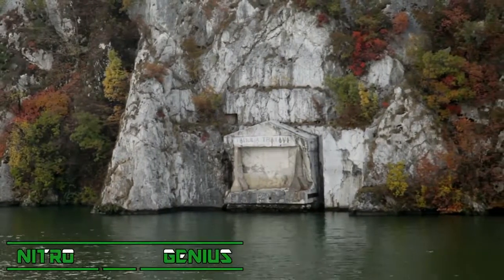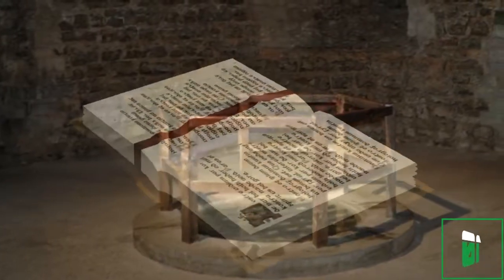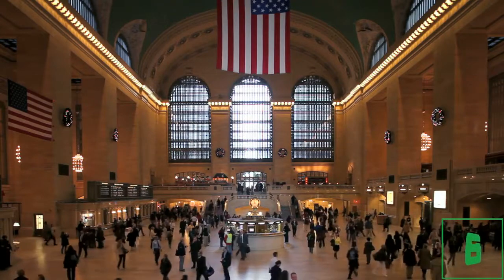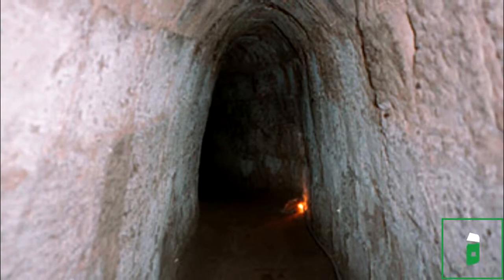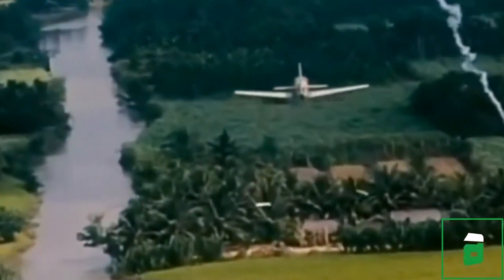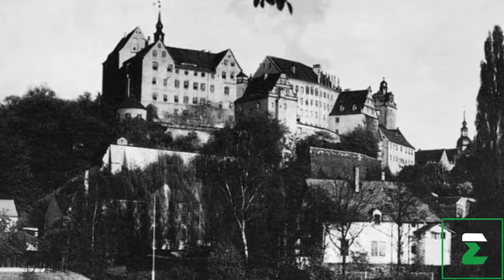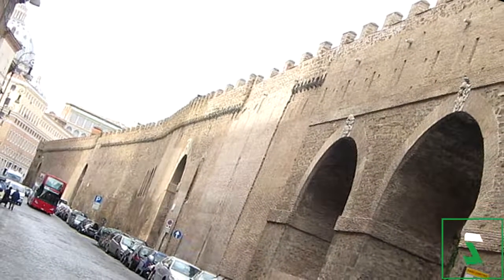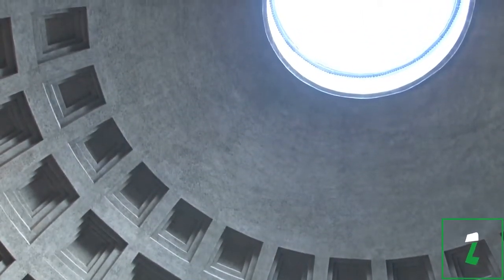Seceret Hidden Rooms Discovered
Hiddden Rooms and secret passages - from a pope escape route to hidden rooms found in houses, you'll want to visit all of these.